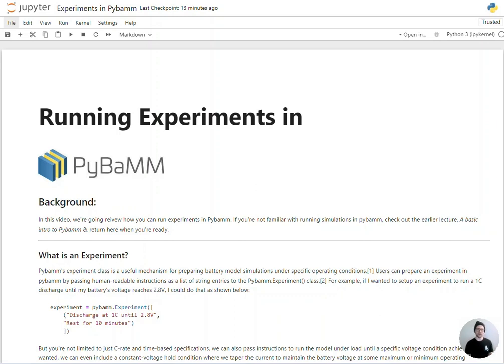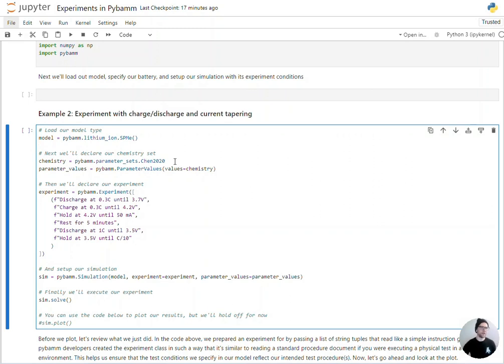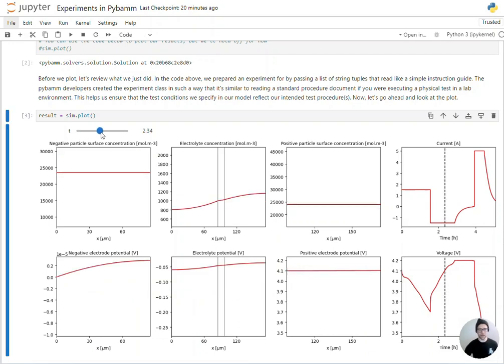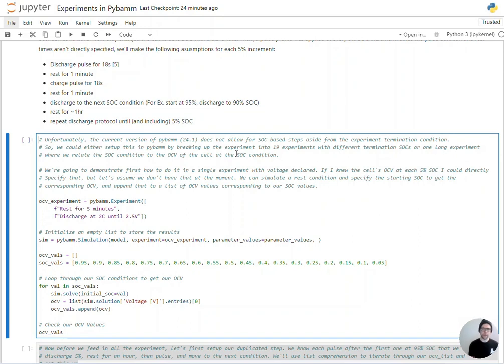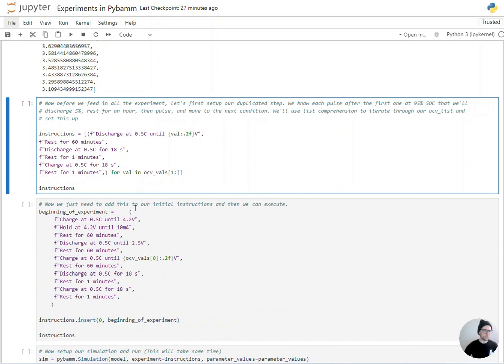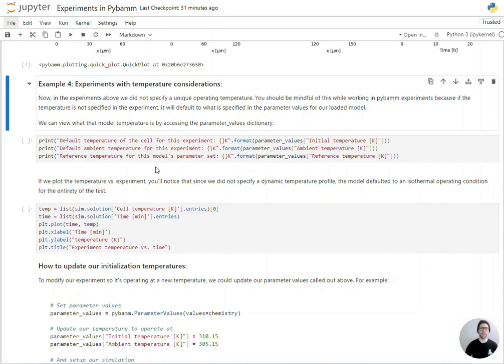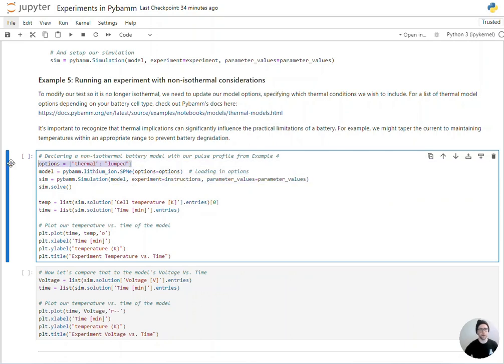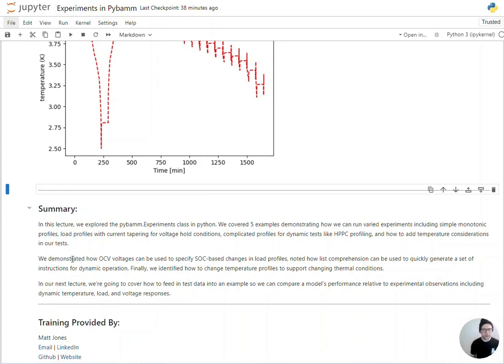Running Experiments in Pybamm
This video reviews how you can simulate battery experiments using Pybamm (a battery modeling package) with the Python programming language. We'll cover 5 examples with battery experiments:
1. Simple monotonic experiments
2. Non-monotic experiments with current tapering
3. Running experiments with repetitious step conditions
4. Experiments at modified temperature conditions
5. Experiments with thermal modeling options

The video builds upon base knowledge about Pybamm covered in "A Basic Introduction to Pybamm". If you're just getting started with Pybamm check out that video first.